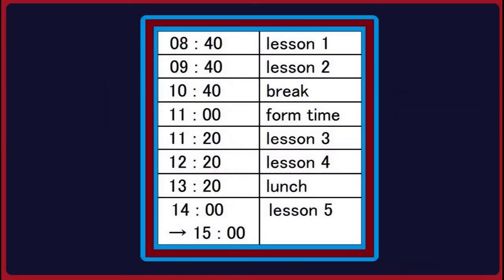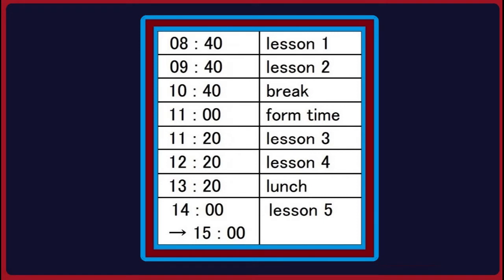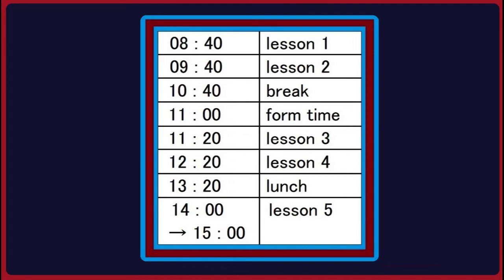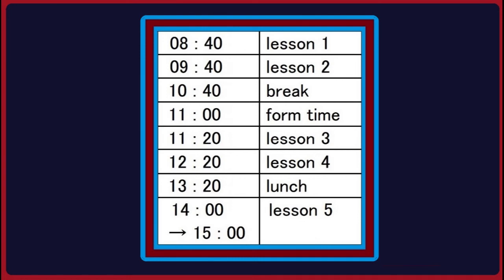clmpp36 A typical day in Highbury Grove Academy